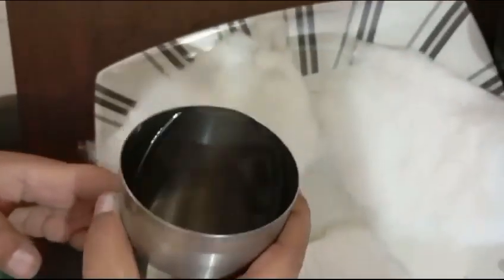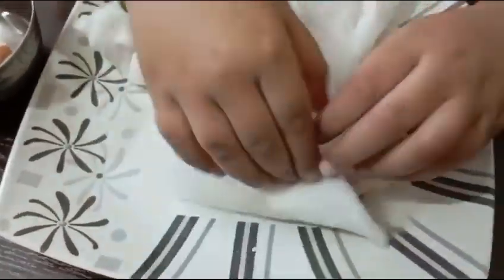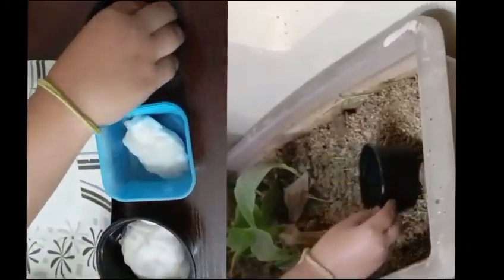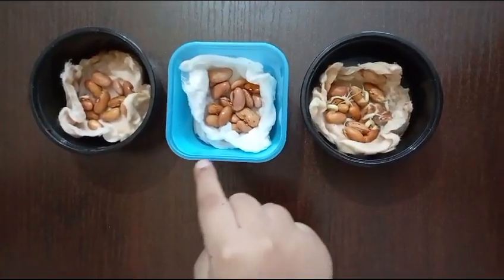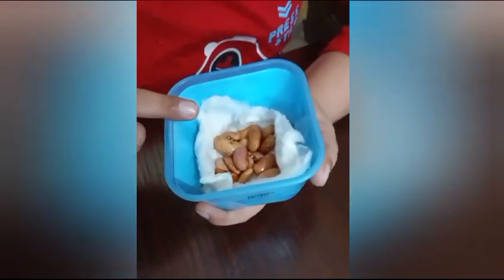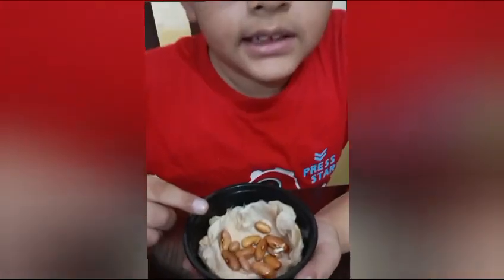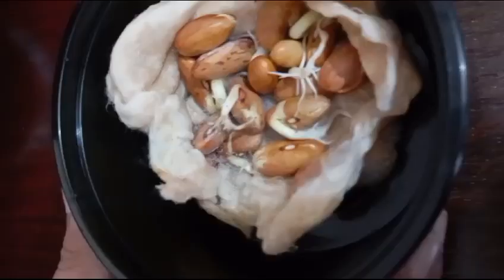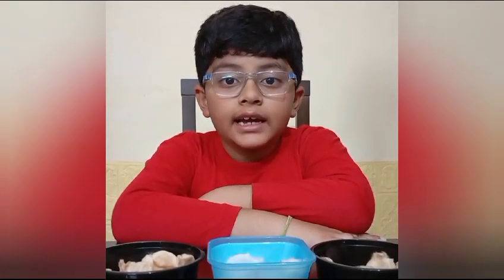Germination of Seeds Experiment for kids/Daksshit Rawat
Germination of Seeds/Kidney Beans Germination Experiment for kids/Daksshit Rawat